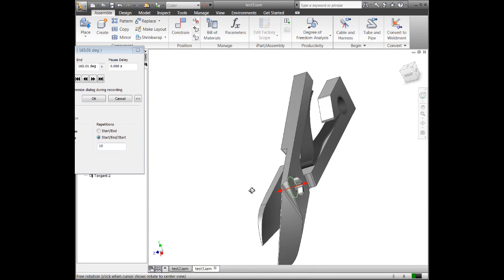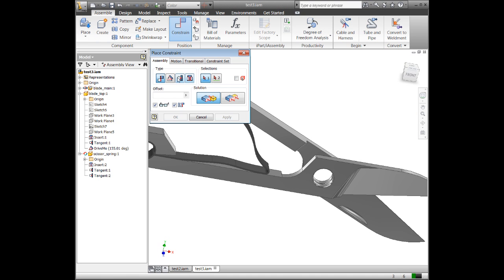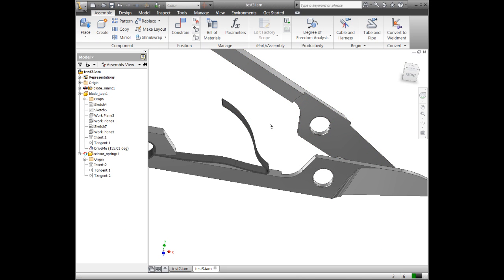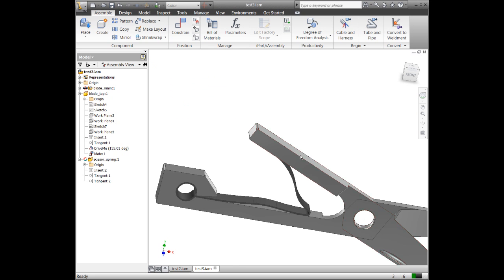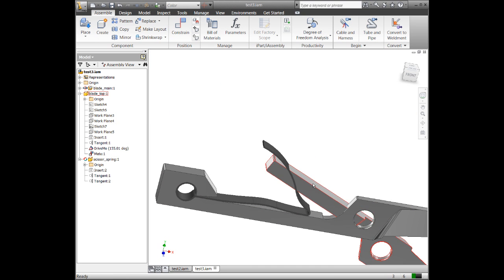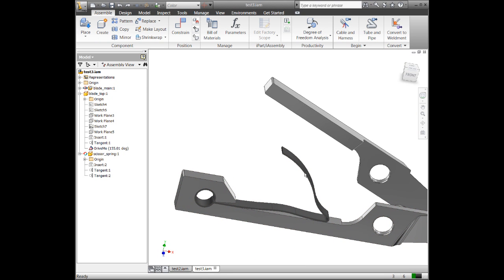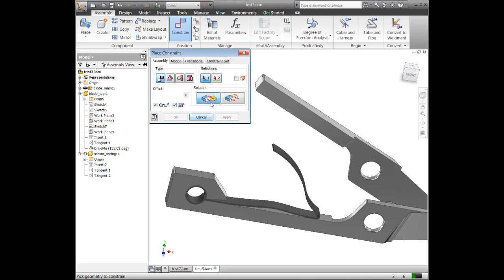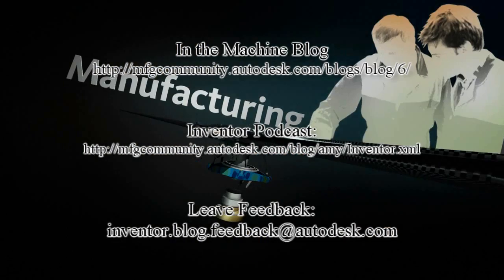Official Autodesk Inventor Podcast Episode 40 Part 1 (2 of 2)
Episode 40 covers assembly constraints such as Mate, Angle, Tangent and Insert constraints. We will also cover how you can drive (animate) constraints as well as leverage adaptivity for items like a spring.